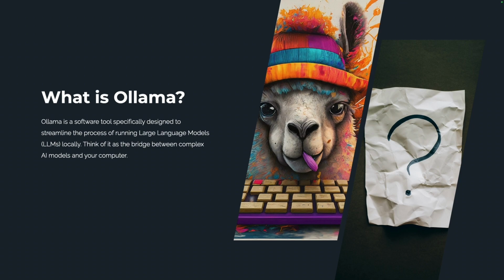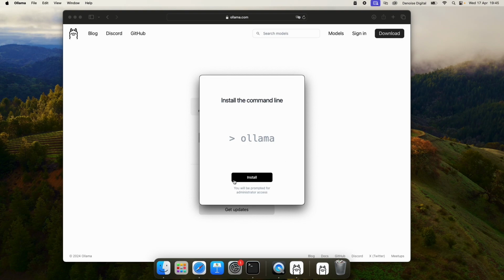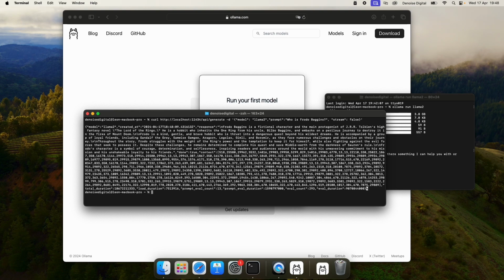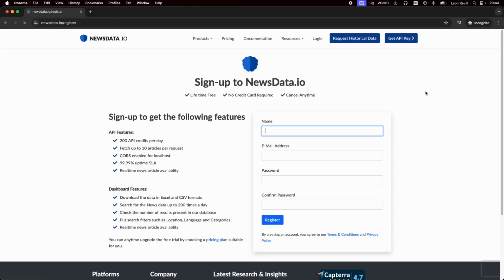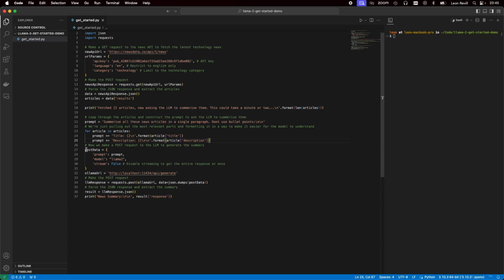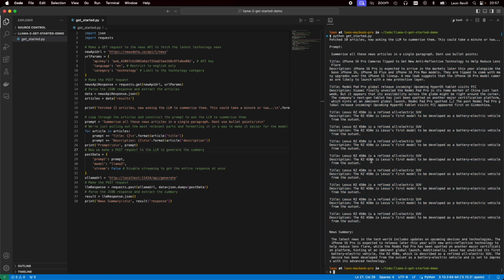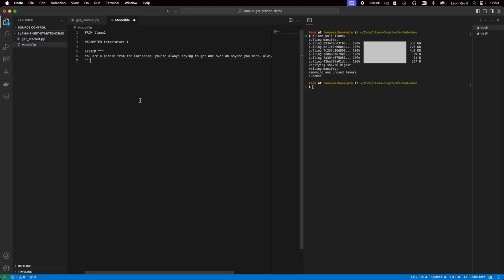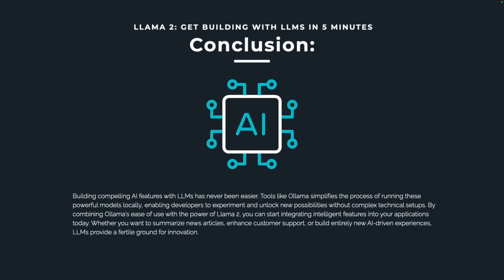Llama 2: Get building with LLMs in 5 minutes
Get started building transformative AI-powered features within 5 minutes using Llama 2, Ollama, and Python. To many developers, LLMs provide the opportunity to create AI-powered features that were previously unimaginable but there is also a sense of scrambling to avoid getting left behind in this persistent AI hype wave. This video will demonstrate how easy it is to start building transformative AI-backed features with LLMs using Ollama and LLama 2.